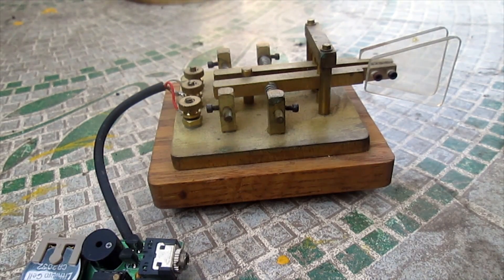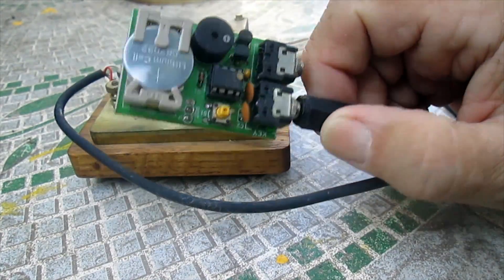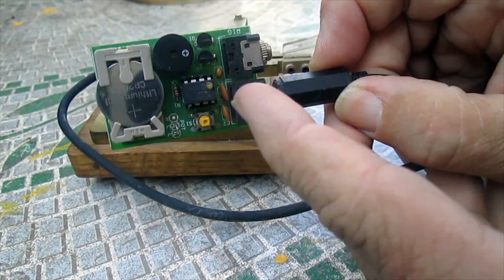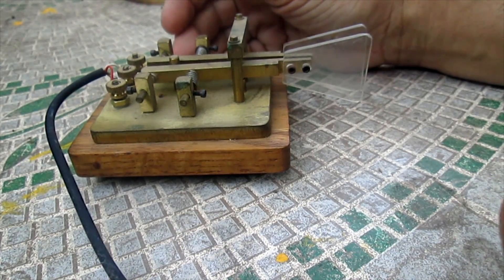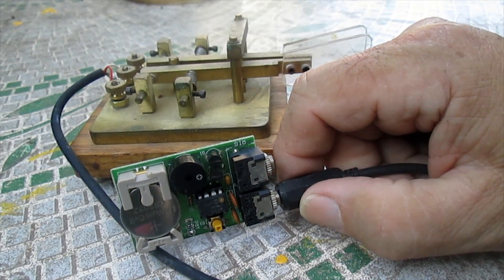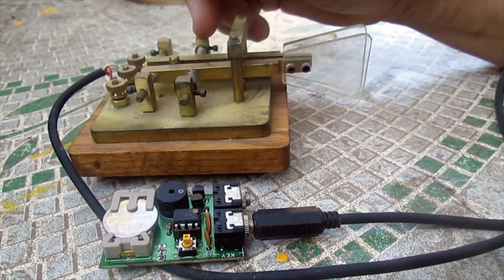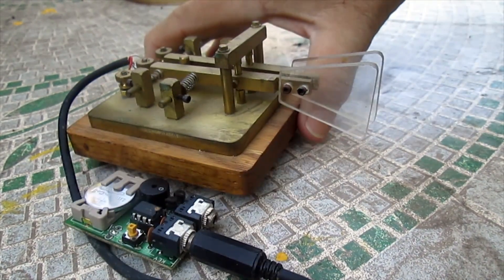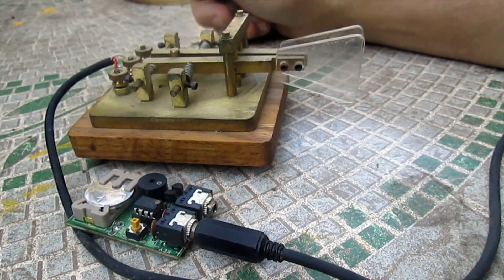Morse Code Paddles and Keyer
stop using your paddles for ping pong and use them to send morse code! Well not really. But here we look at a Morse paddle by Bencher and a keyer kit I put together.